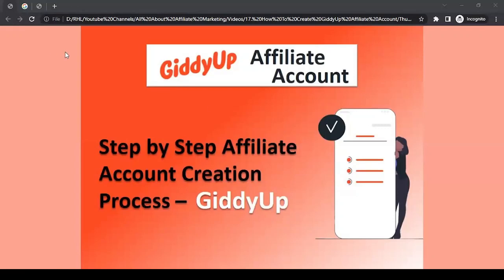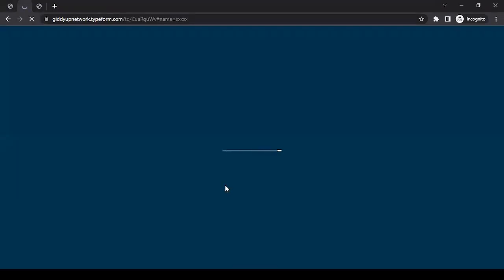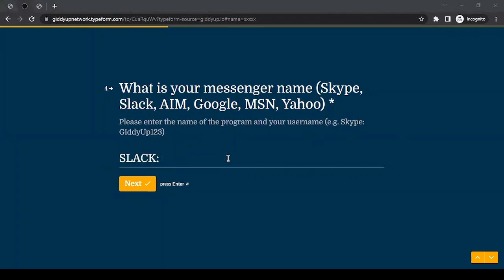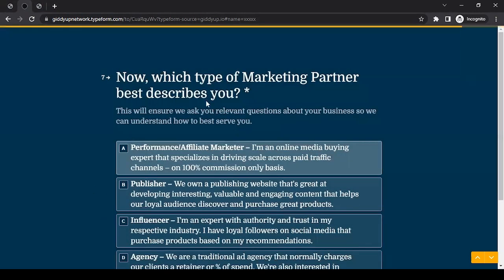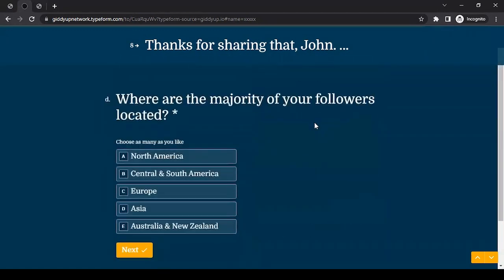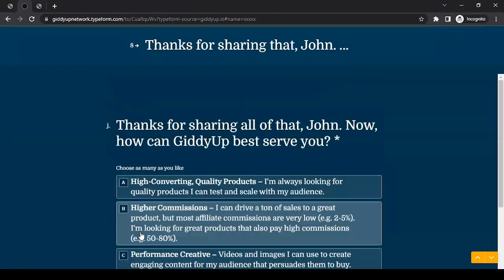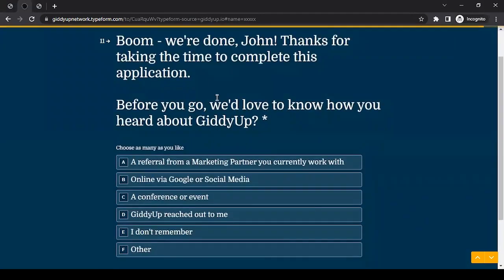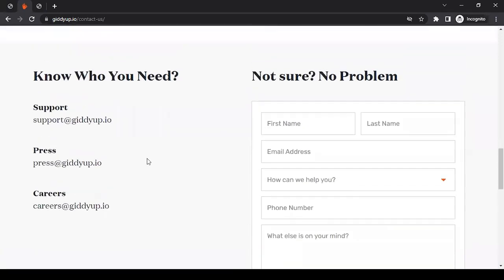How To Create GiddyUp Affiliate Account [2026]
Do you want to create an Affiliate Account with Top Affiliate Marketing companies and are not sure where to start? Why not start with GiddyUp? GiddyUp is a leading Affiliate Marketing company and allows you to earn commissions by promoting products and services that you truly believe in. In this video, I have covered the entire application process of GiddyUp Affiliate Account. By the end of it, you will have a GiddyUp Affiliate Application (waiting for the GiddyUp Team's Approval).

00:00 Intro
01:16 Steps to Create an Affiliate (Publisher) Account with GiddyUp
15:02 How to Contact GiddyUp Customer Support Team
15:59 Ending Notes

🛍️ SHOP MY EBOOKS:
      Get in-depth training and frameworks:

NOTICE:
This video is in no way represented, endorsed by, sponsored by, or in any other way affiliated with GiddyUp. The video was created to help affiliates in creating Affiliate Account with GiddyUp.